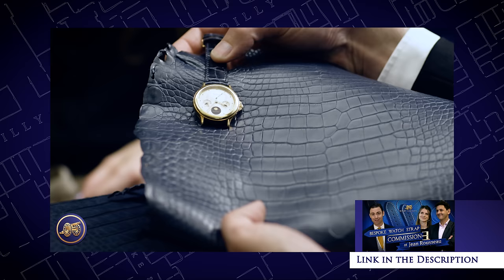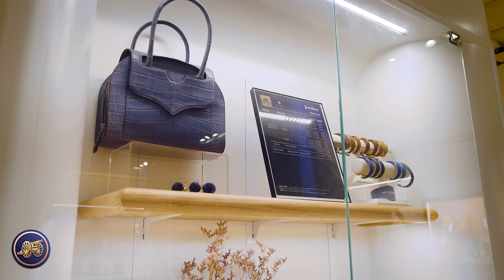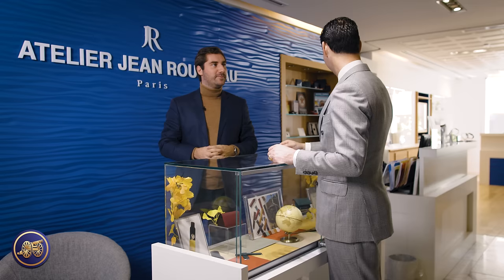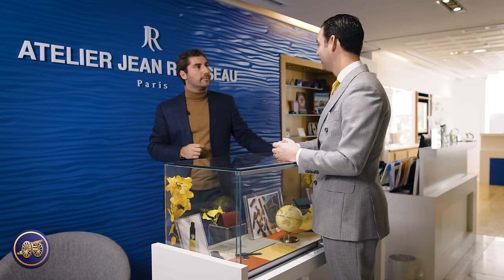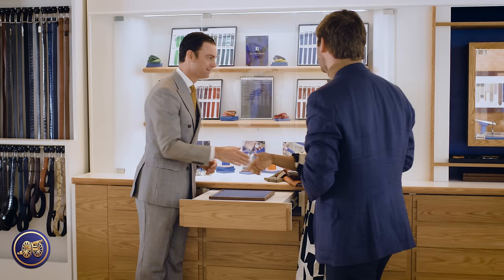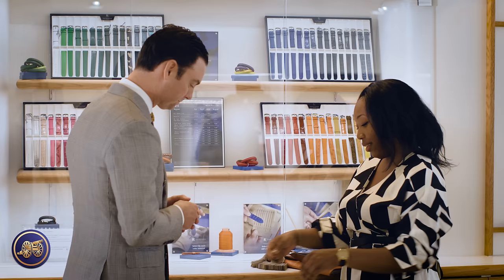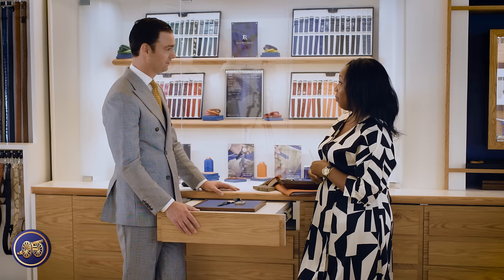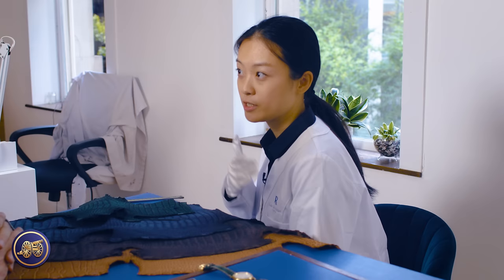Visiting Jean Rousseau New York | Surprise Bespoke Commission | Kirby Allison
After enjoying my beautiful bespoke green suede crocodile watch strap by Jean Rousseau, I have decided to take the plunge and commission a matching bespoke lighter case for my favorite S.T. Dupont Line 2 Gold Dust lighter! In today’s video, I visit the Jean Rousseau Atelier in New York City to meet with their talented team of artisans to bring this idea to reality. Watch the entire commission and design process!

00:00 Introduction
01:48 Jean Rousseau New York
07:12 Bespoke Possibilities
13:58 Sketching My Bespoke Creation
23:13 From Sketch to Creation: Next Steps